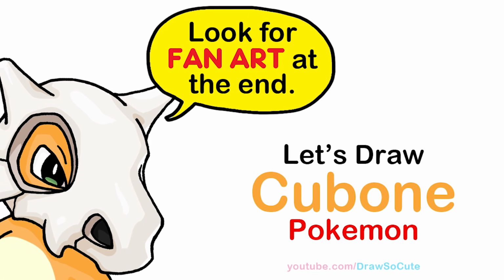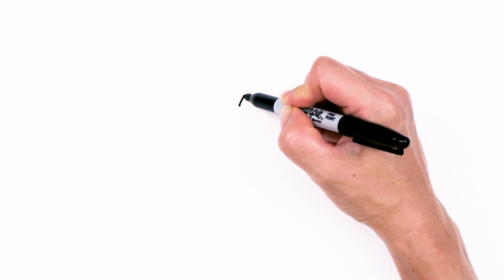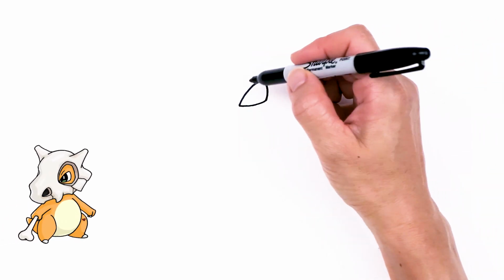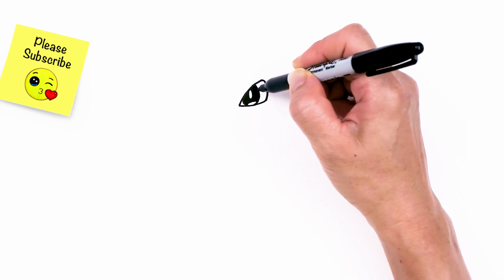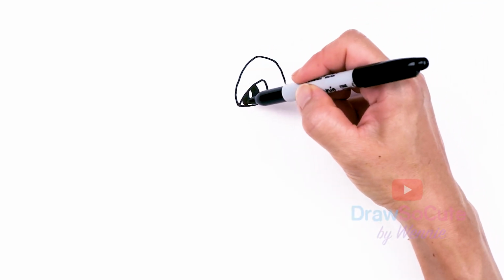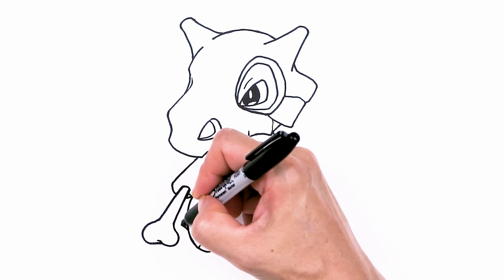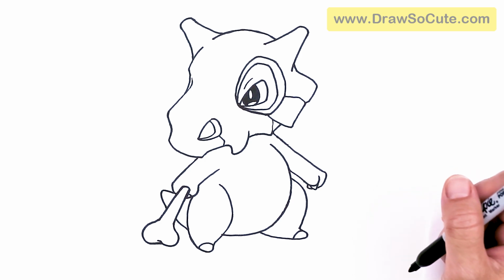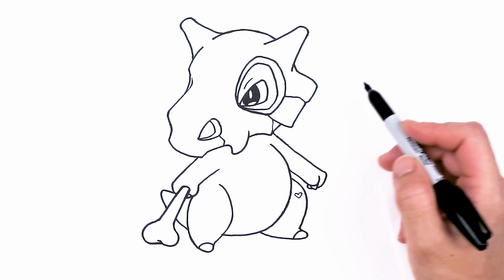How to Draw Cubone | Pokemon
Learn How to Draw cute Cubone from Pokemon. Easy step by step cartoon fun and simple Pokemon character drawing tutorial.